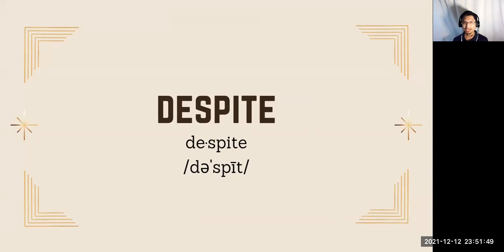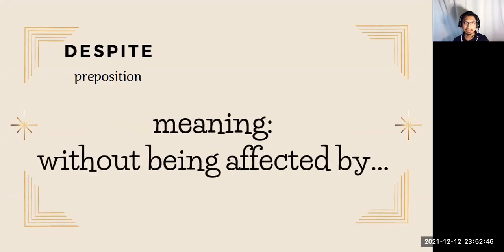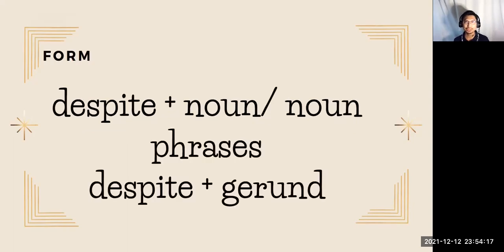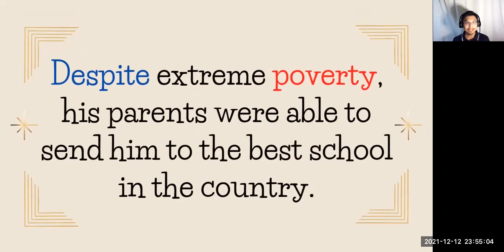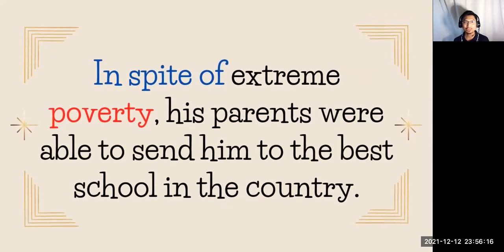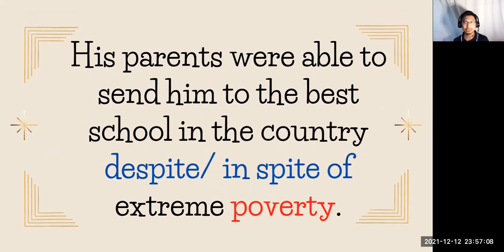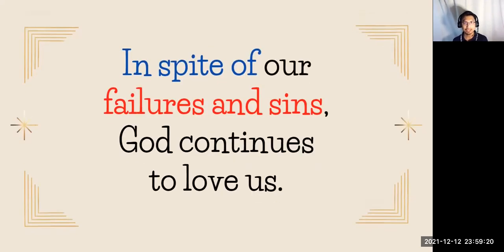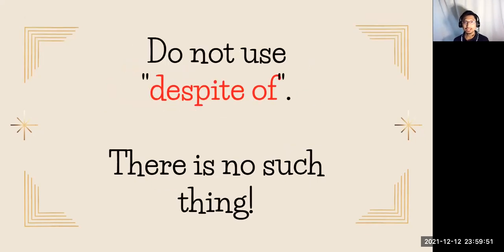Using "despite" and "in spite of" correctly! (Paano ba gamitin ang despite at in spite of?)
Start using despite and in spite of correctly and effectively in conversation. In this video, we will examine the correct form and function of these words to avoid confusion and mistakes in the future.

Our goal is to help more KaLearners worldwide how to be more confident, accurate, and fluent in using English by learning the most commonly used yet confusing words like despite and in spite of.

At the end of the lesson, more than fluency and accuracy, what we really wanted is to communicate well and to enjoy the conversation.

Happy learning!